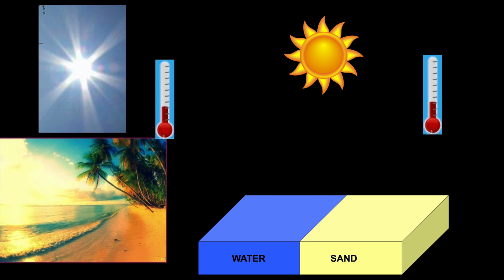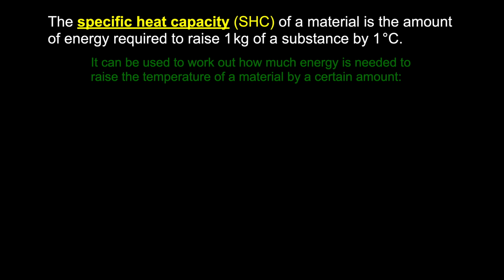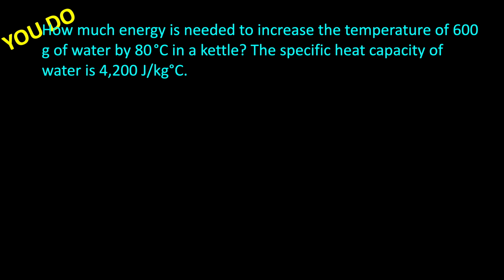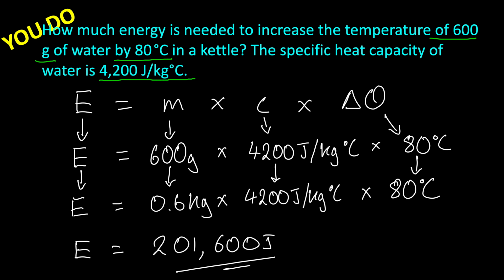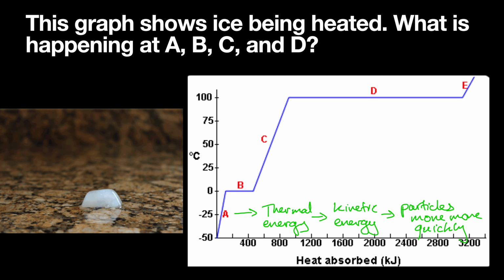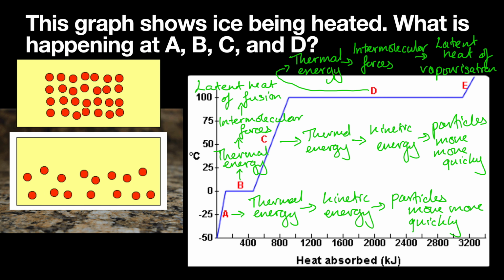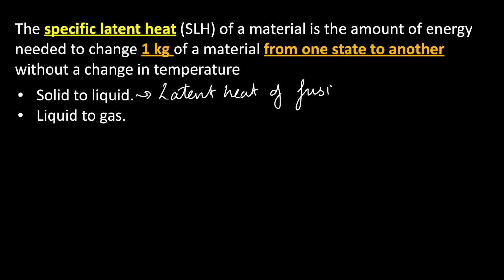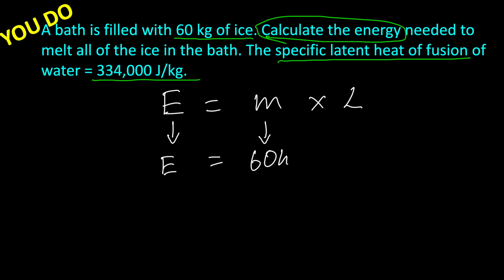Particle Model - Specific Heat Capacity & Specific Latent Heat